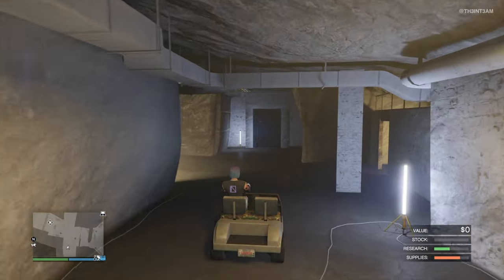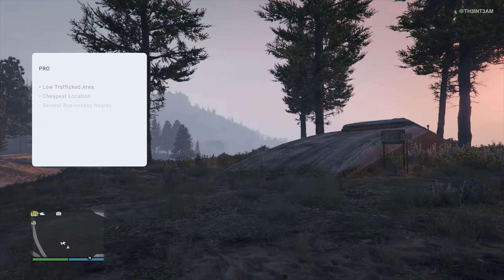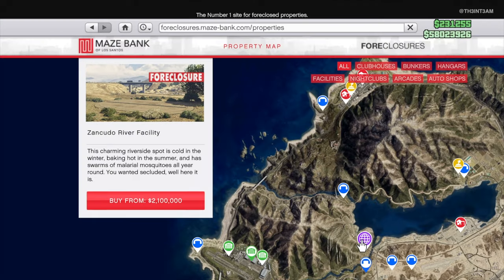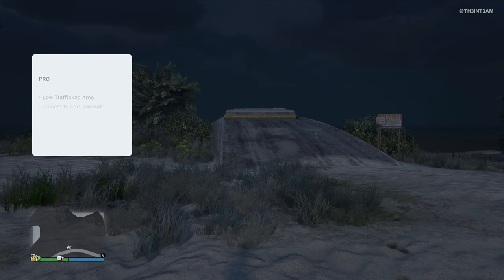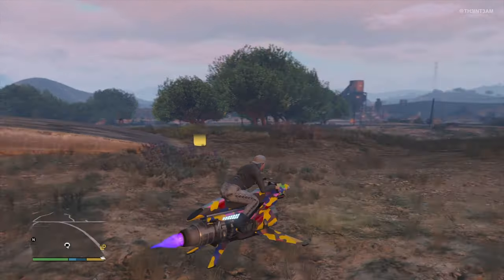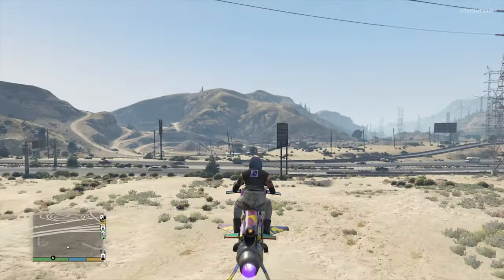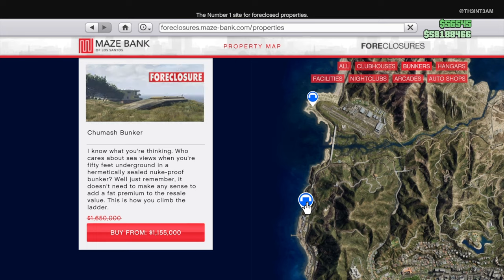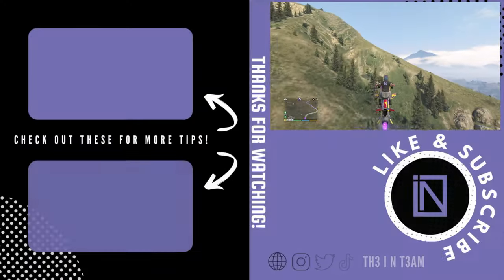Which BUNKER LOCATION is RIGHT for YOU? (PROS & CONS! AERIAL VIEWS!) Contract DLC | GTA Online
ALL BUNKER LOCATIONS!  This video will show you an aerial look of All the Bunkers and their position on the map, let you know if there’s any popular business or locations nearby and lastly give you our Pros and Cons of each location.

No matter If you’re new player and this is a first time purchase or are more established and thinking about switching locations. This Bunker location review will help you determine the best spot for your gaming style!

🔴 CHAPTERS 🔴
0:00 Intro
0:27 Paleto Forest
1:27 Grapeseed
2:11 Raton Canyon
2:45 Lago Zancudo
3:33 Grand Senora Dessert Points of Interest
4:00 Route 68, Grand Senora Oilfield, and Grand Senora Dessert
5:18 Smoke Tree Road & Thomson Scrapyard
6:07 Farmhouse
7:00 Chumash
7:44 Conclusion

Talisman Creatives

Thanks for checking out our description! Since you made it this far please let us know whats your favorite Unlocked MK2 Weapon Upgrade? Ours is the Dragons Shells!